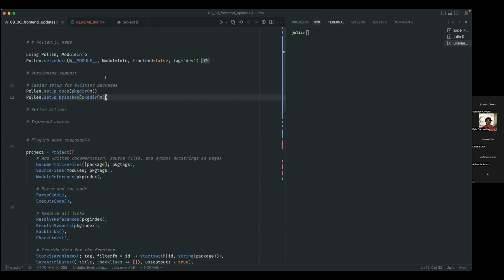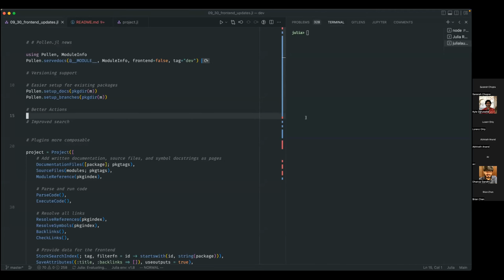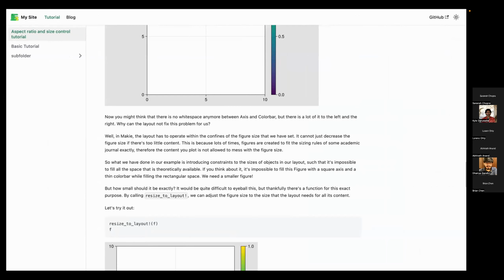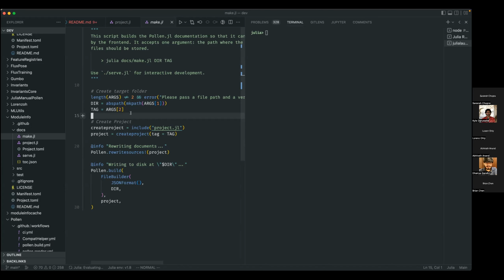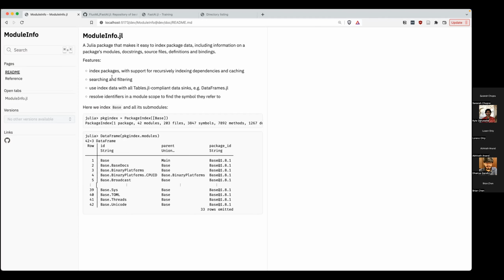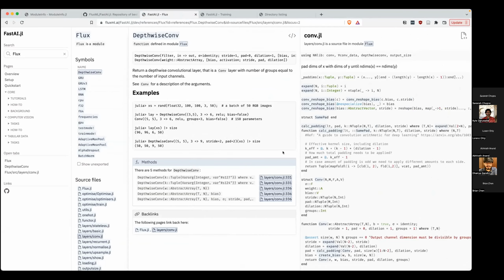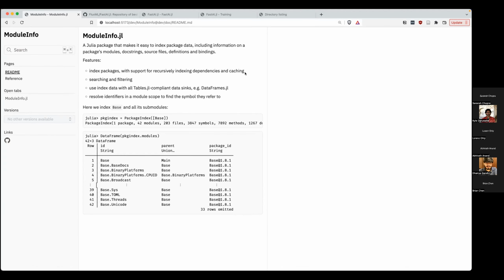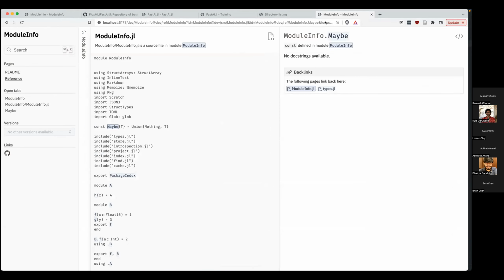ML Community Call | 2022-10-07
Recording of the 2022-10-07 ML Community Call.

Vist fluxml.ai to get involved!

Time Stamps:
00:00 Welcome!
00:10 Help us add time stamps or captions to this video! See the description for details.